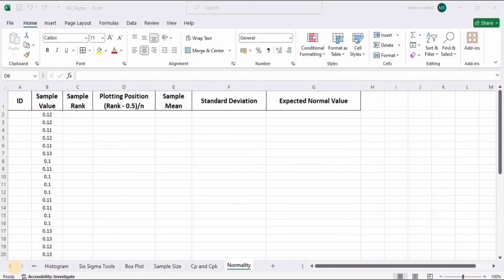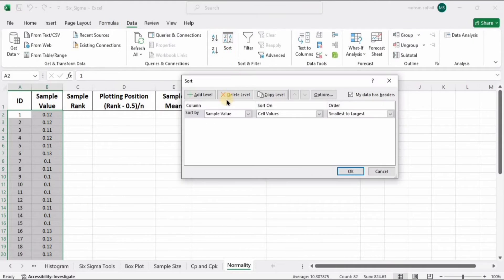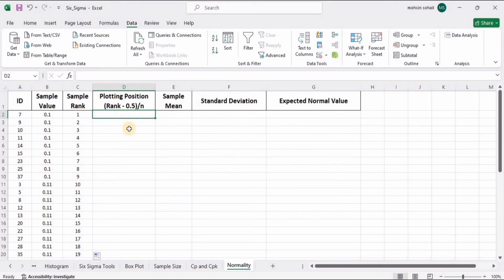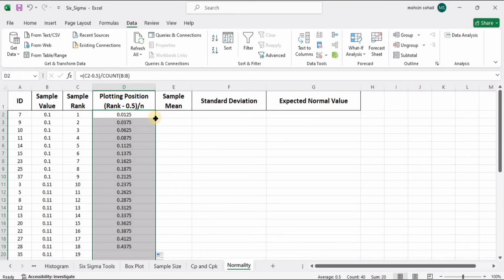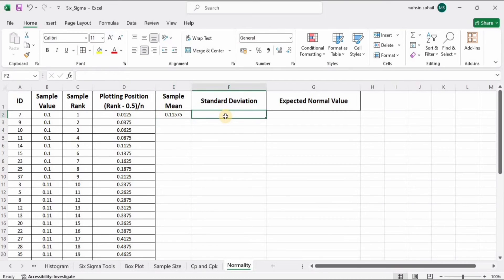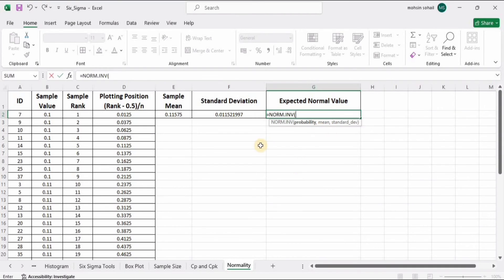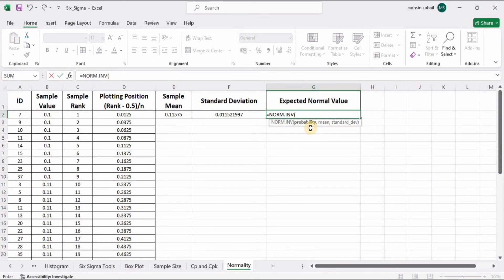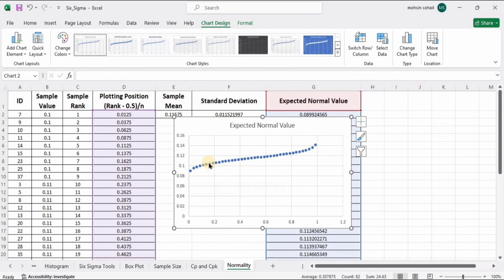Anderson Darling Normality Test in Excel | DMAIC Lean six sigma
This video is about how to perform Anderson Darling Normality Test in Microsoft excel.  40 samples were taken and then Normality Test was performed from assigning ranks, sorting the sample data, plotting position for graph, finding mean value of sample, finding Standard deviation for the sample data, finding the correct way of finding expected normal value and finally plotting the normality graph which was the scatter plot basically.